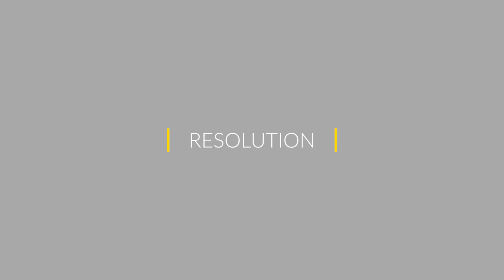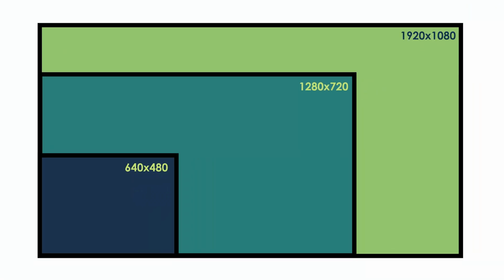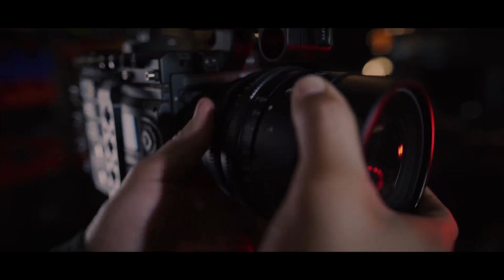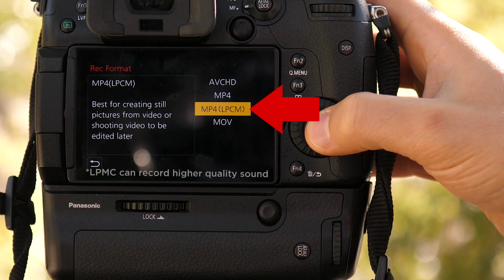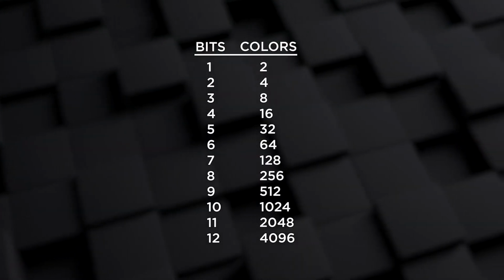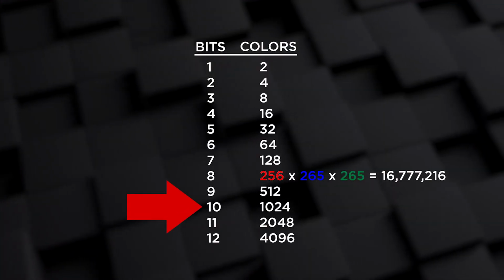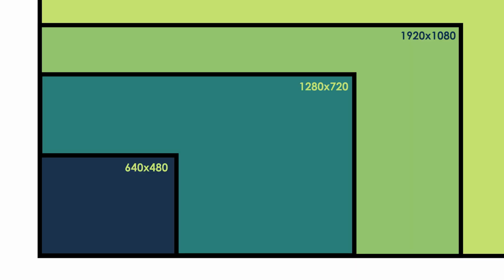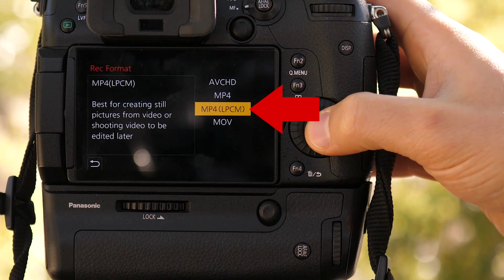01 Camera Settings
چارا سيتيڠ كاميرا